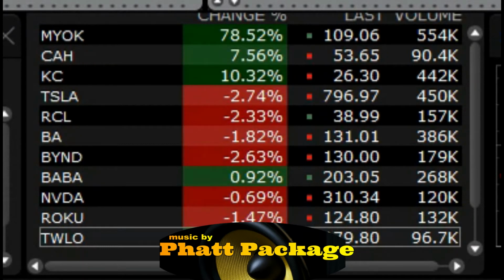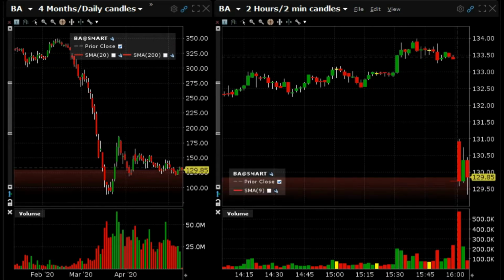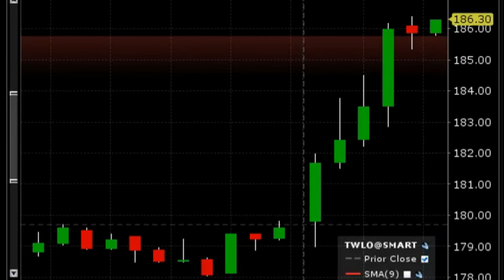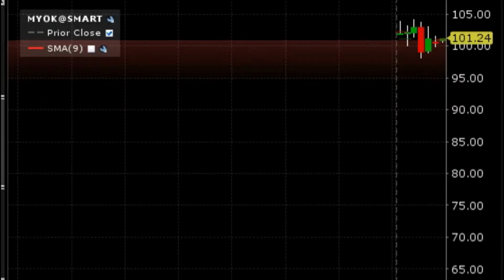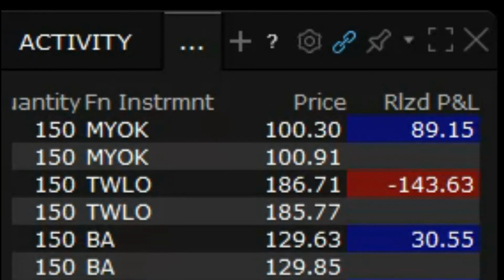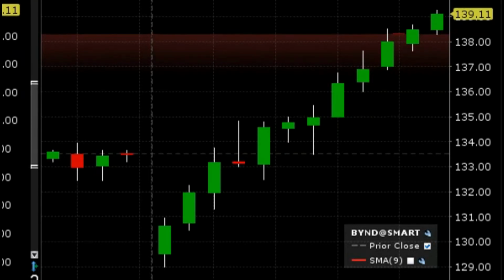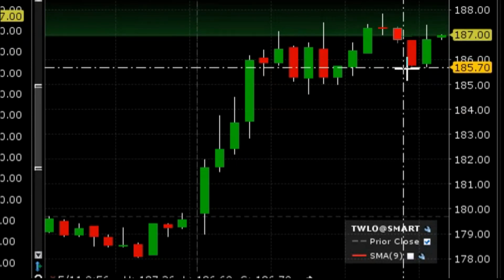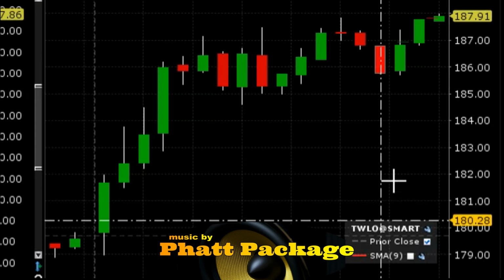Day trading big movers $myok $twlo $bynd $ba